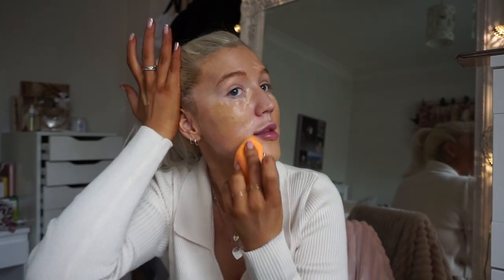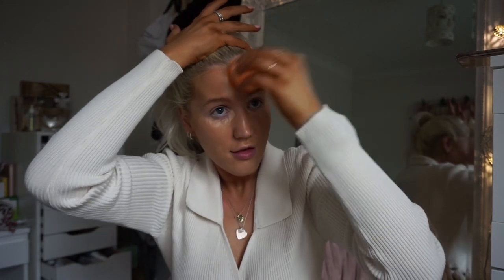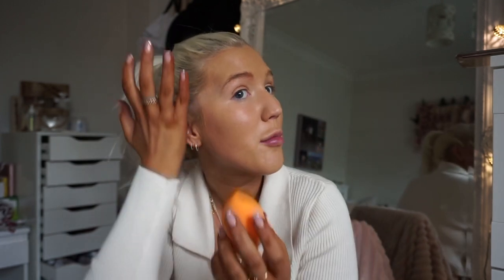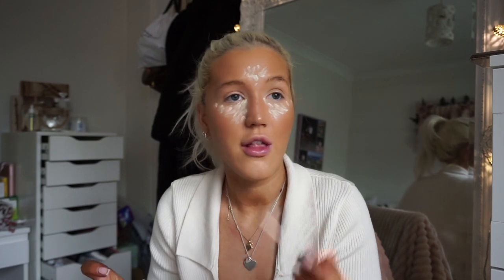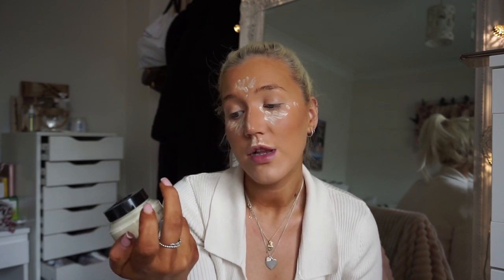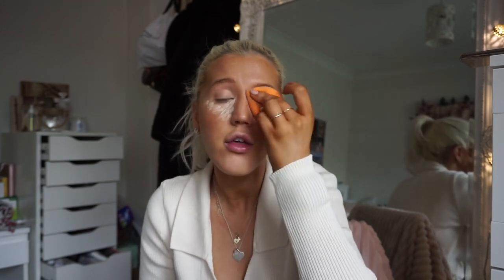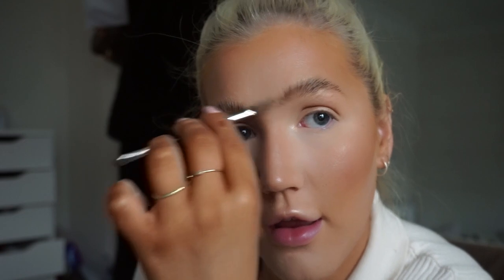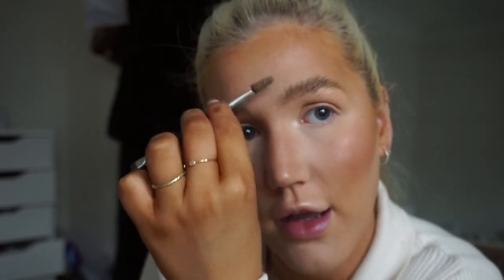GET READY WITH ME | makeup and how I do my clip in extension pony tail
Hi everyone!! I hope you all enjoyed this longggg video of my makeup and showing you how I use my clip in extensions from foxy lox🤎